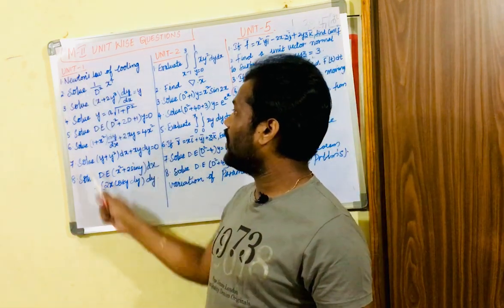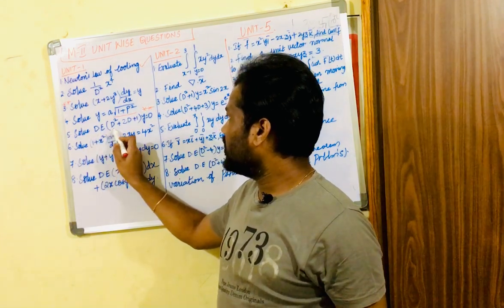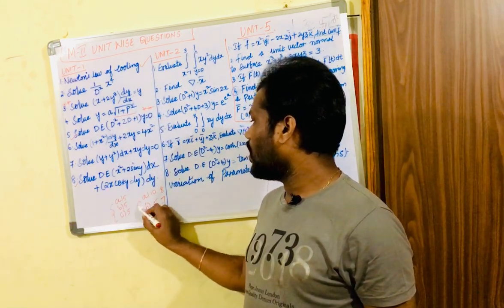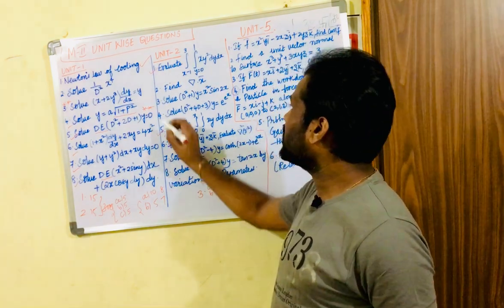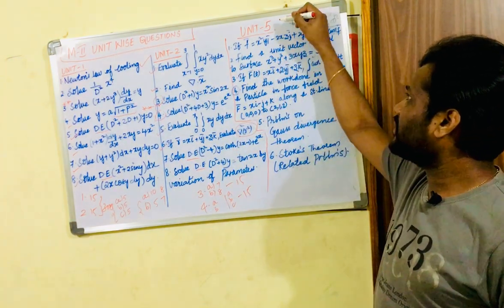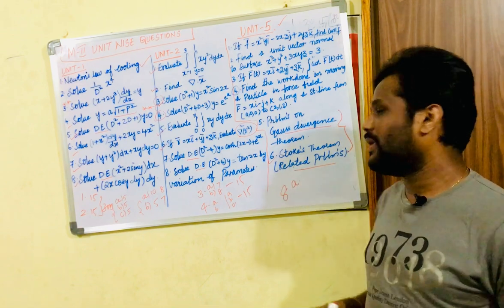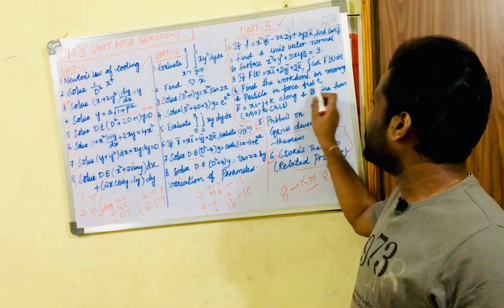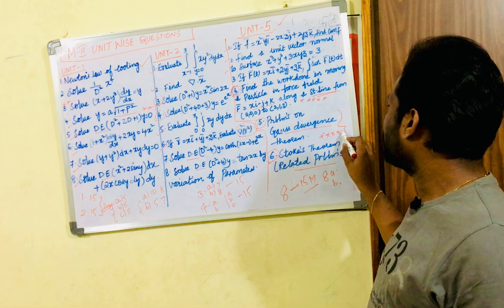M-2(Very important Questions JNTUH R18 Covid pattern)Revise this to Pass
M-2(JNTUH)IMPORTANT CONCEPTS FOR R18/R16 External Exam Covid pattern.